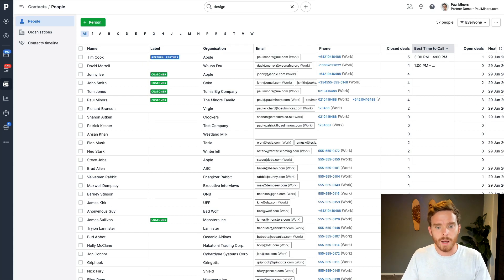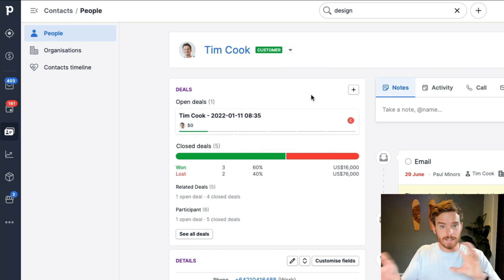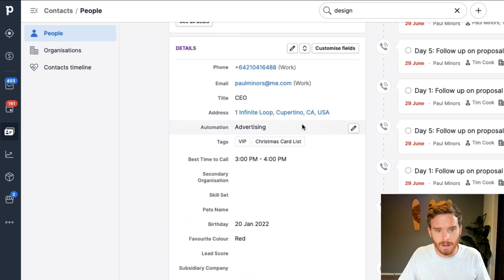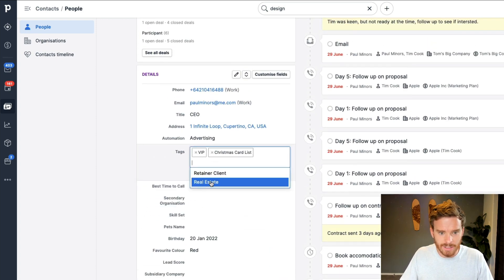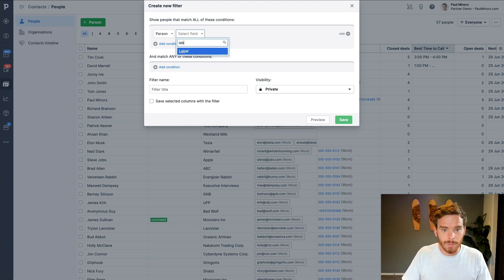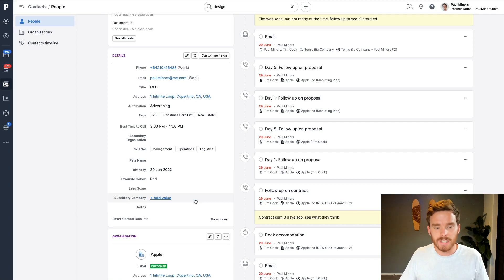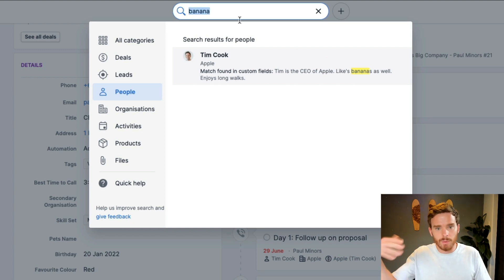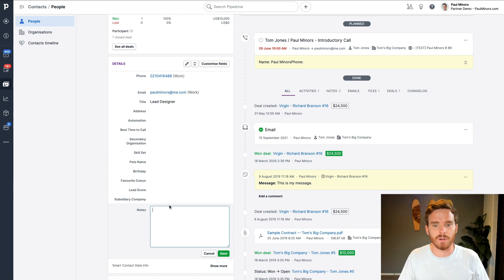How to make Pipedrive contacts more 'searchable'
Pipedrive is my main 'source of truth'. Meaning it's where I keep all my contacts; not just clients but everyone in my network. When using Pipedrive this way, it's important to use labels, custom fields and notes correctly to make your contacts easy to filter and search for later.

In this video, I show you a few of the ways you can better organise your contacts so that they're easier to find later.

Timestamps:
00:00 - Intro: How to make Pipedrive contacts more 'searchable'
01:15 - Using 'Labels'
02:40 - Grouping people using 'Custom fields'
03:43 - Search for contacts with a filter
04:25 - Adding keywords in the Notes field